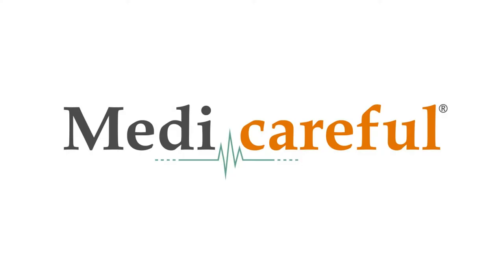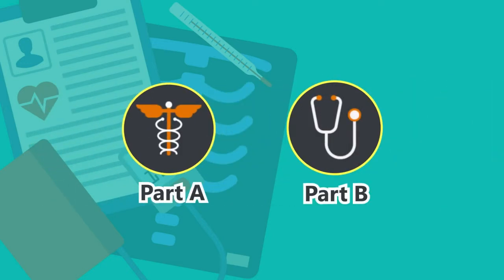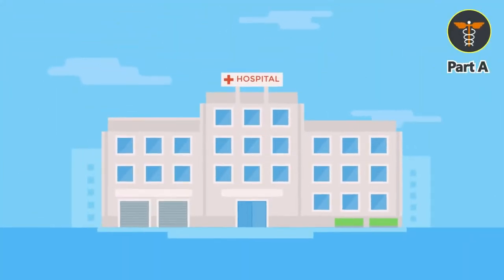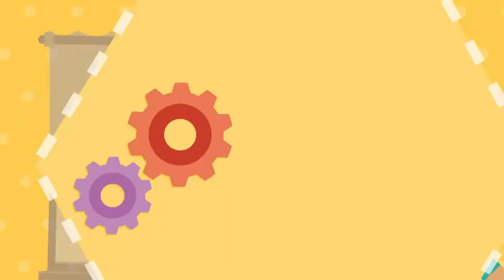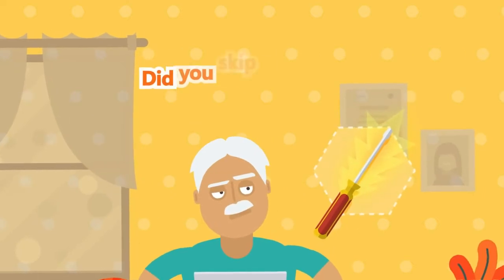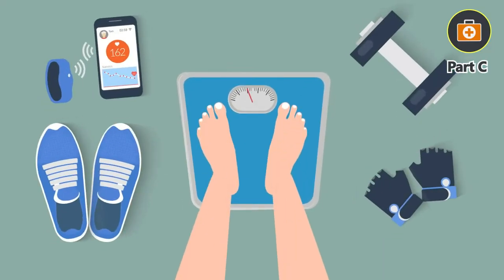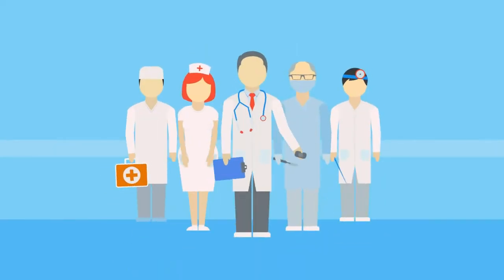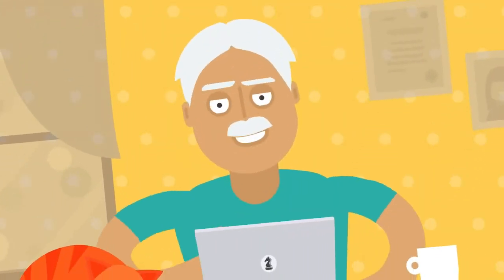Understanding Medicare and Brain Health with Jose Juarez